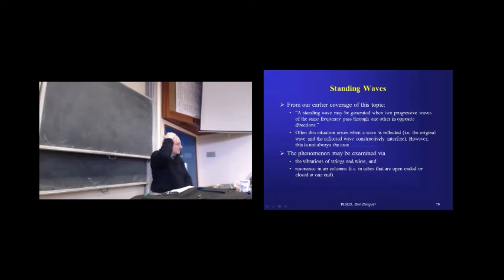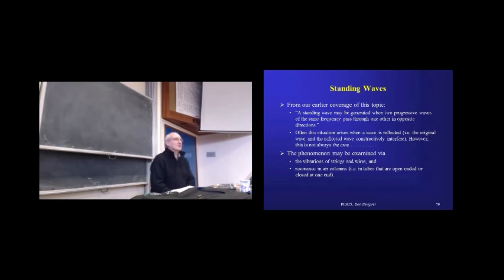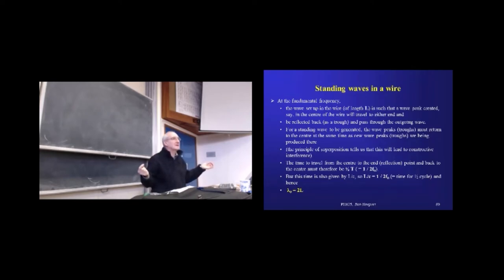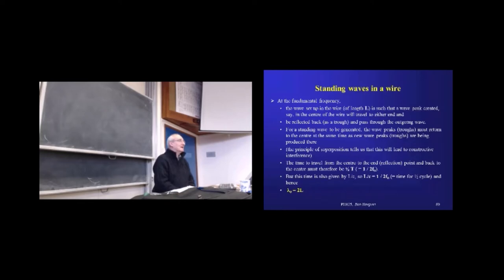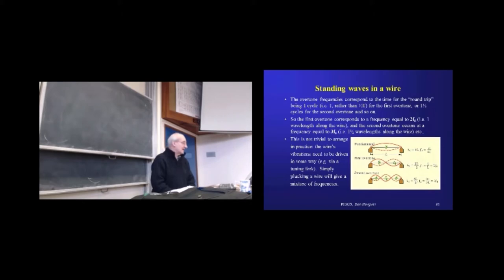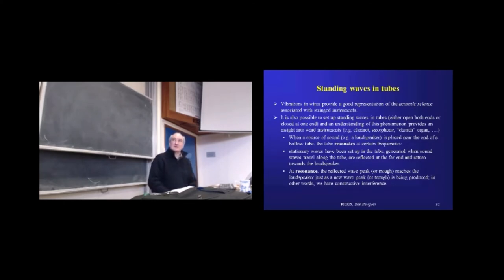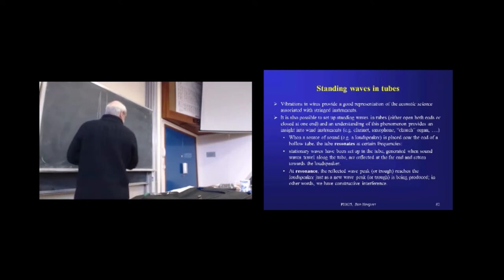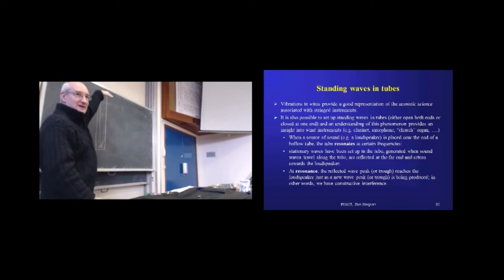Physics Beyond the House 27 - Sound-iv: standing waves in wires and tubes; Doppler effect.